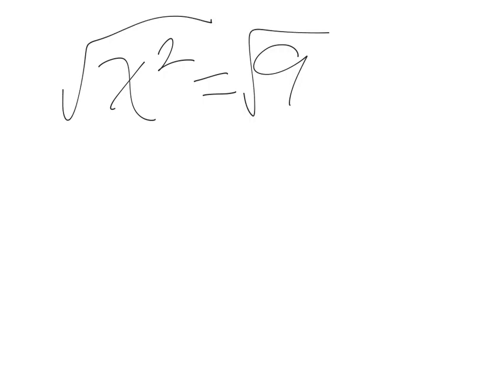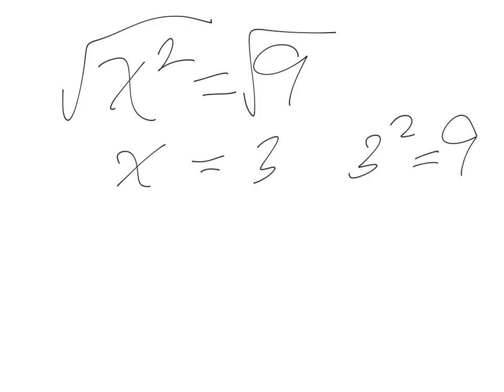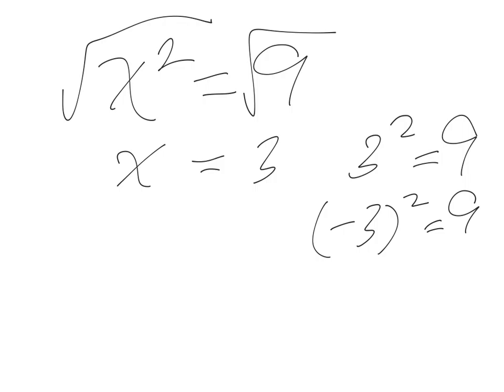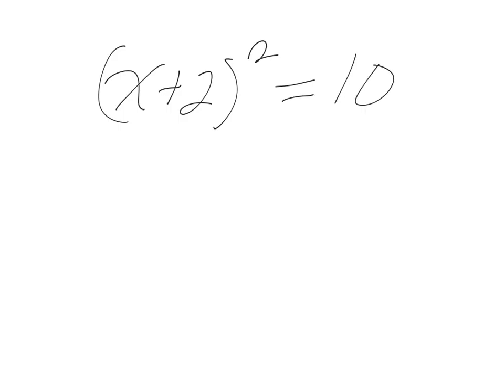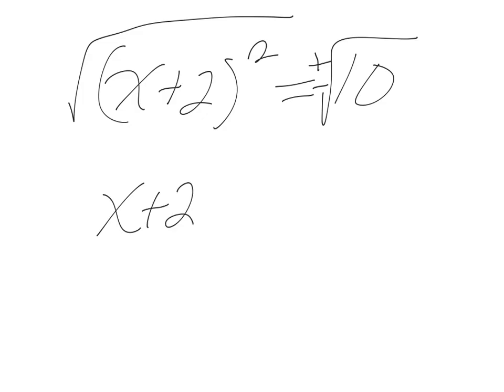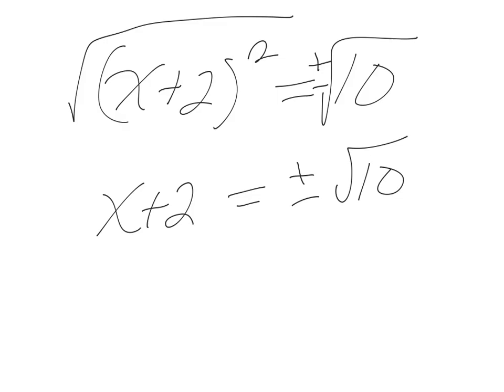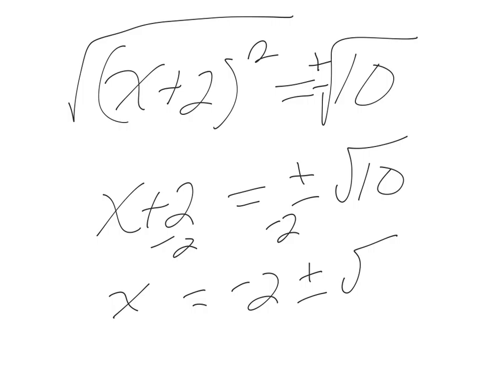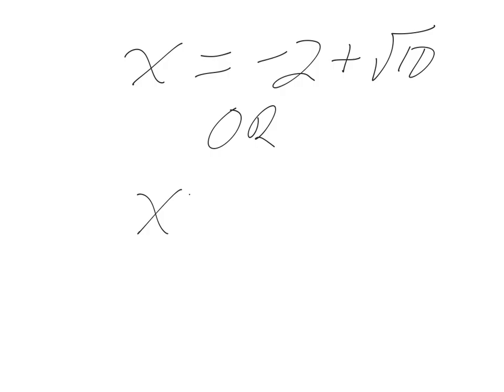Taking the square root